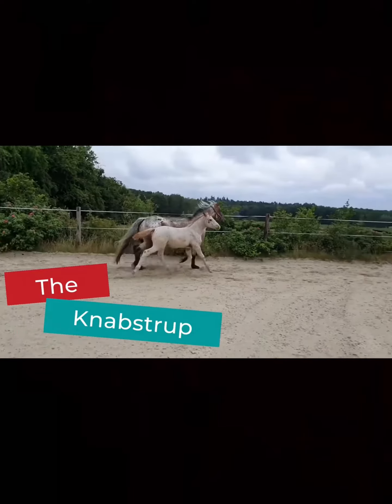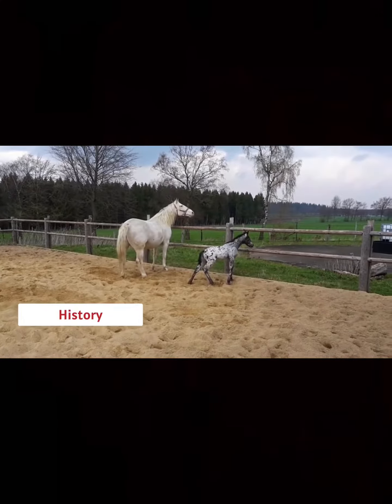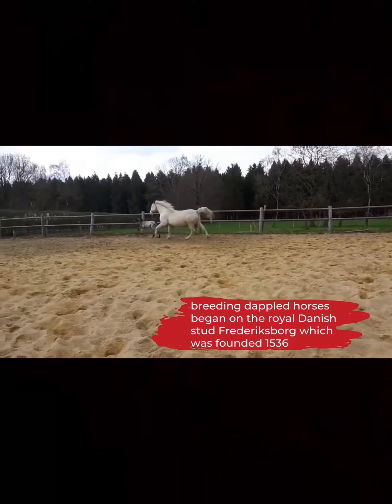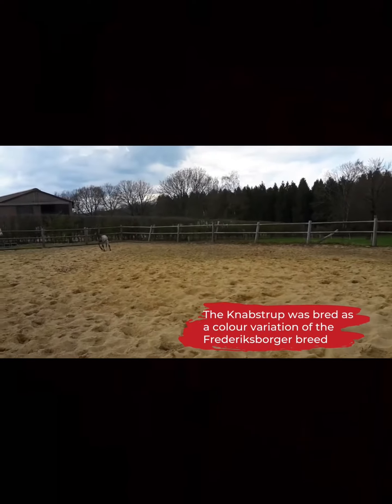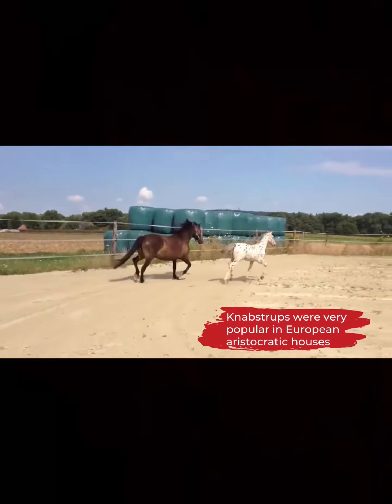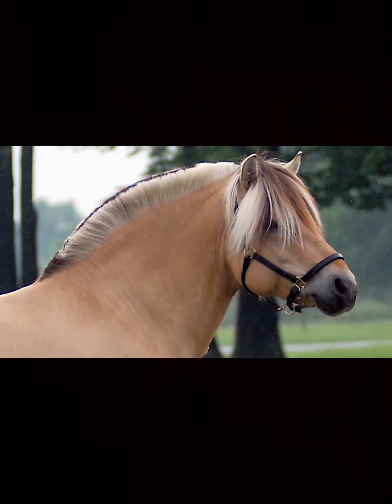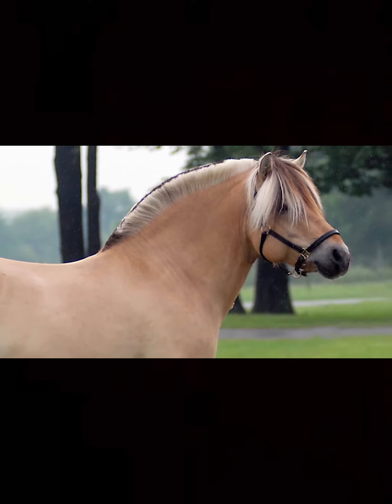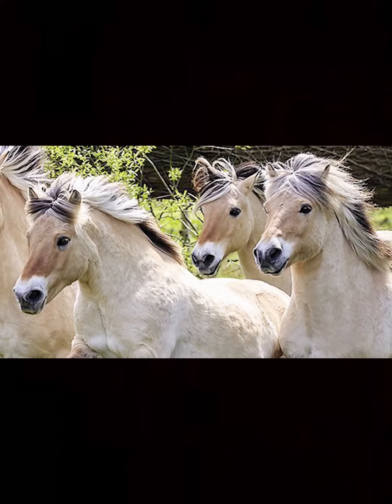Top 15 beautiful breeds of horses in the world part 2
Need support🙏🥺……
And like videos🙂…..